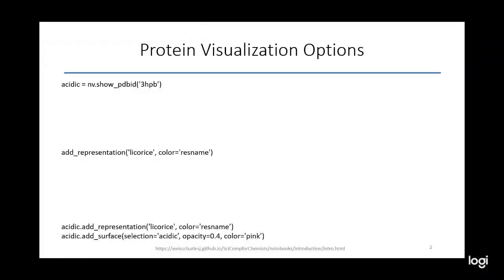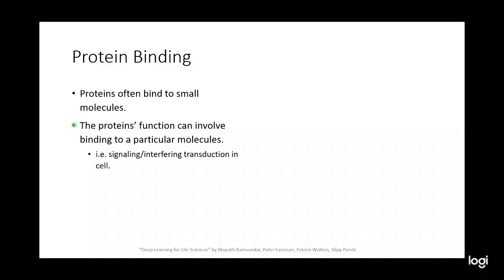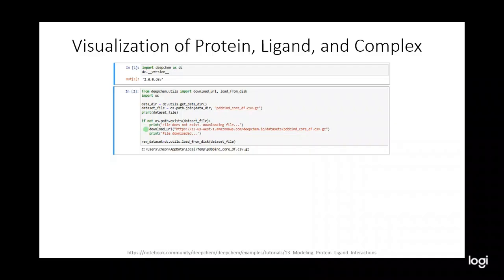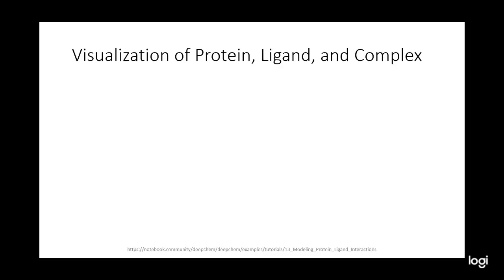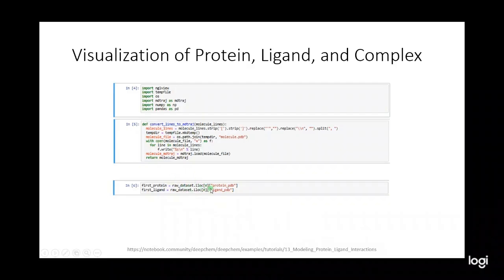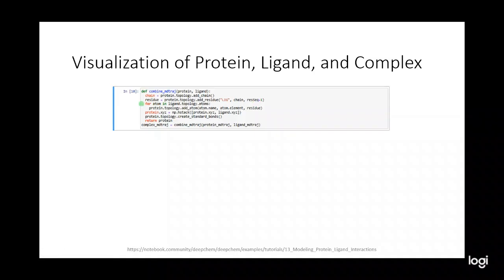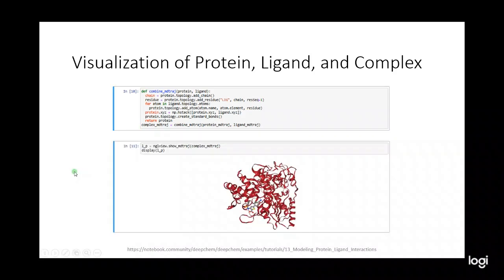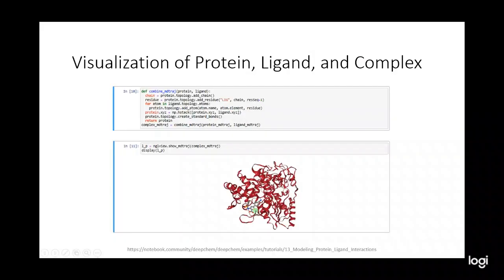Bioinformatics - Protein-Ligand Binding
This YouTube session discusses how a protein works in a cell after a small ligand binds to it. It also shows how to visualize proteins, ligands, and protein-ligand complexes.